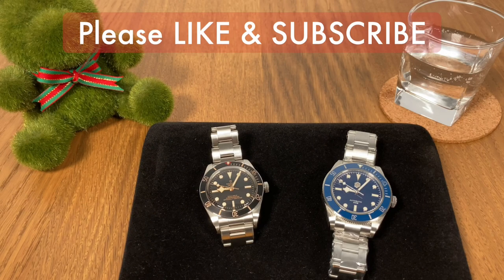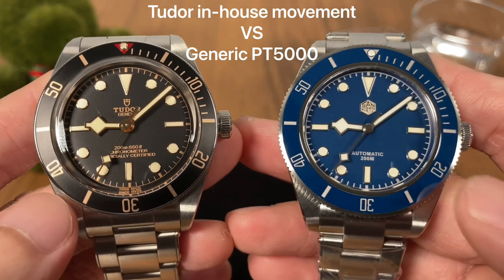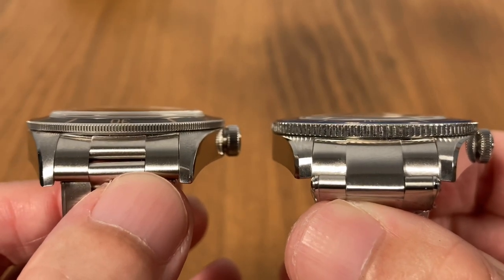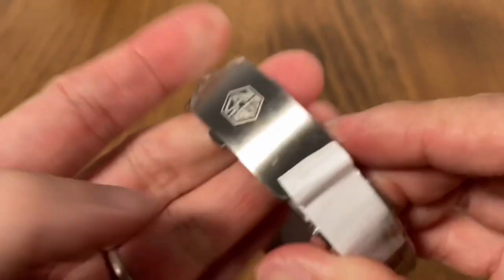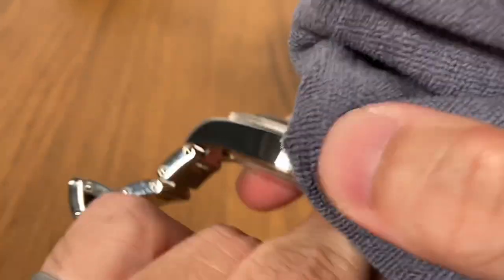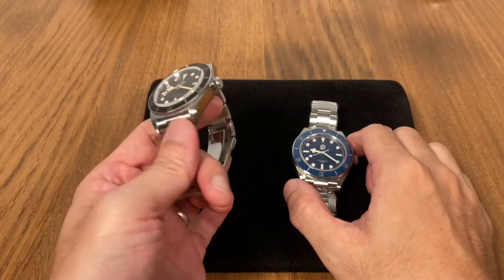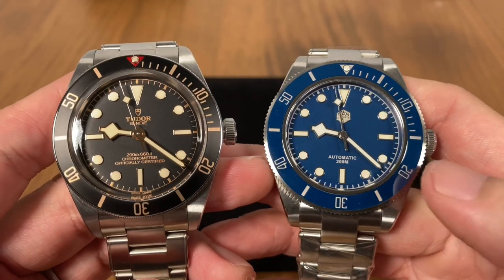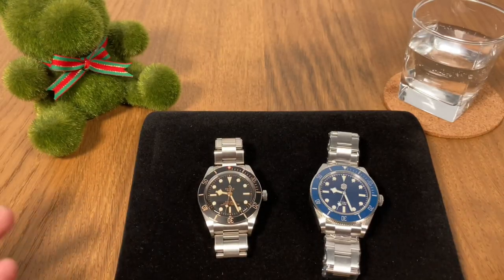Tudor vs San Martin: A quick look at the Tudor Black Bay 58 and the San Martin SN008 Homage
This is by no means a shoot-out or comparison video. I just thought it'd be worth the time showing you these two watches together and talk about their differences and what each brings to the table.

The Black Bay Fifty-Eight 79303N has become an instant classic since it's launch in 2018. from it's size to build quality, it offers so much and can easily be the ONE watch. I think it has stepped out from the "Rolex alternative" shadows.

The San Martin homage is yet another homage watch from the Chinese brand. While there're two camps on all these homage watches, I have to admit (as a watch reviewer) that it is very well-built and pure value-for-money.

I am surprised that I actually prefer the mostly brushed finishes on the San Martin and its thinner profile (11.5mm vs 12mm). At the end of the day, it is clear that the Tudor is the better watch (movement, design, build). It has to be because it costs ten times more.